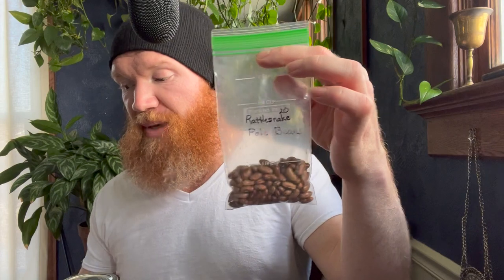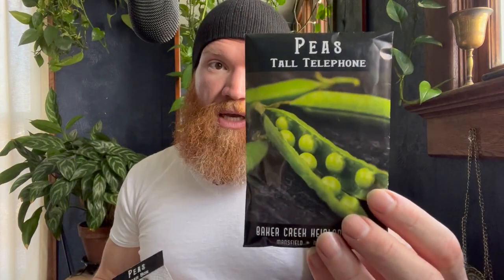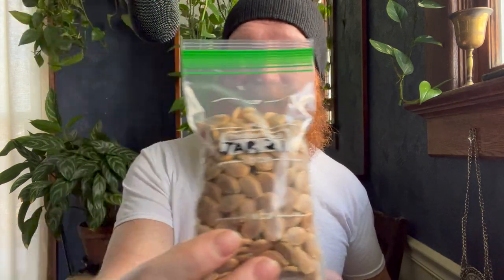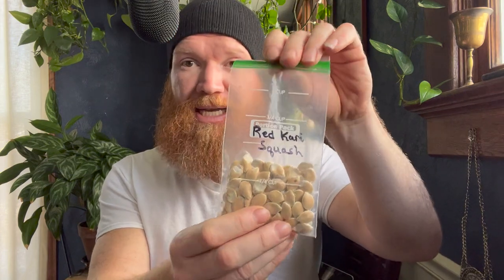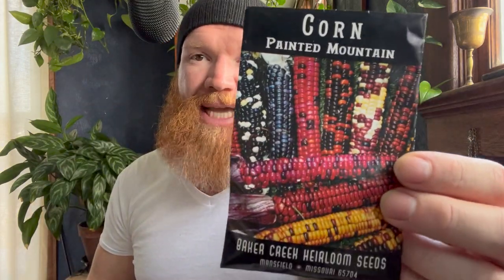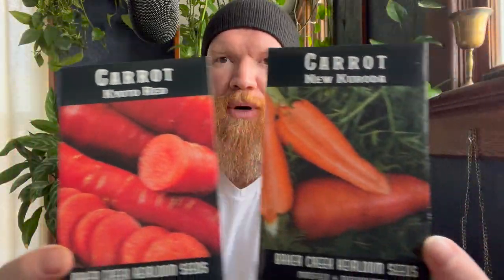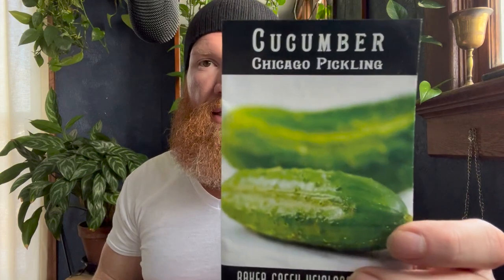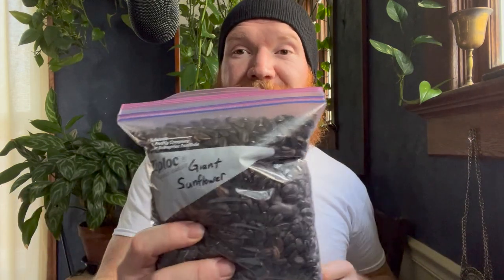Always Direct Sow These 15 Crops For Greatest Abundance and Pest Resistance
These crops like to be directly planted into the garden. They will give you the greatest abundance and highest degree of vitality and pest resistance if you simply wait to plant them until the soil is warm and all the conditions are right!

 It's FREE it's like a chat room for The Viking Tribe where you can connect and exchange ideas with other like minded people all across the world.